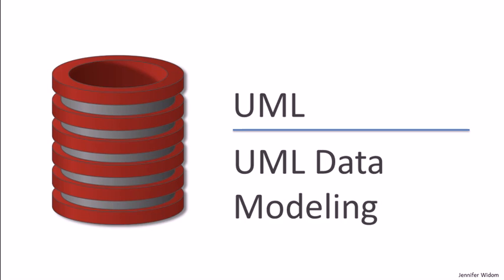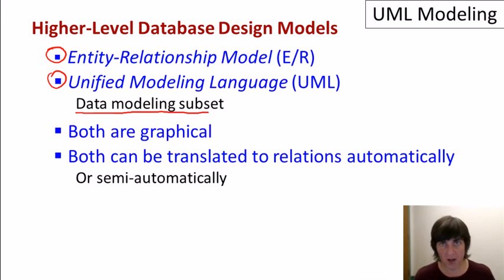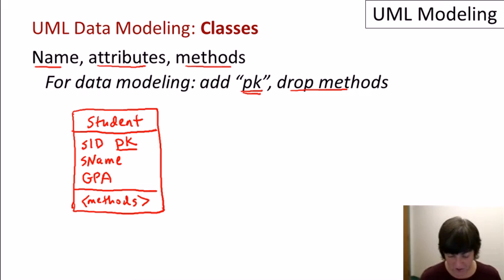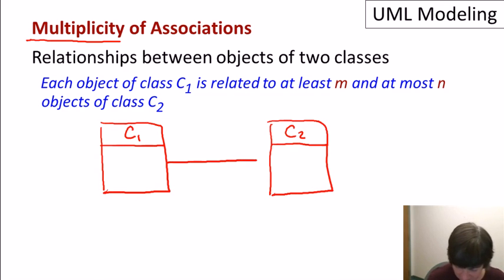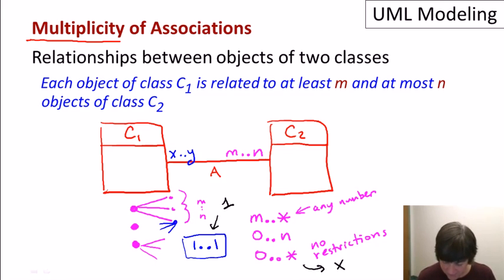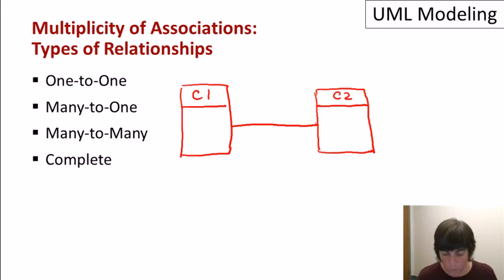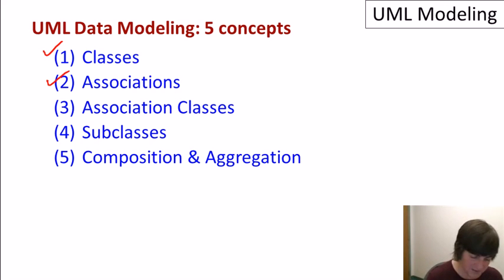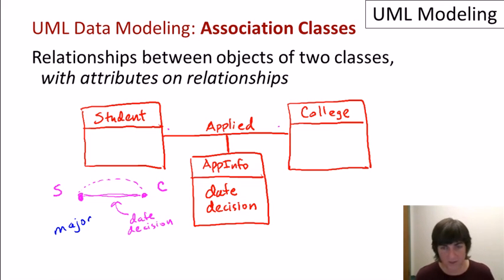09 01 uml data modeling part1